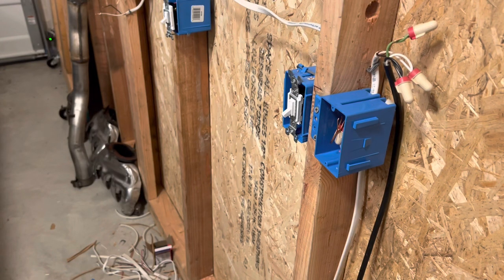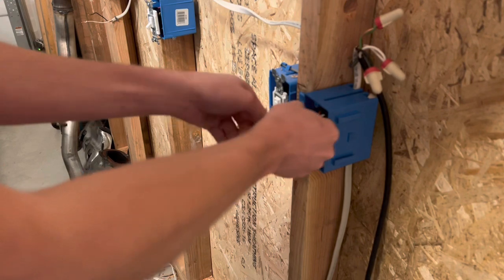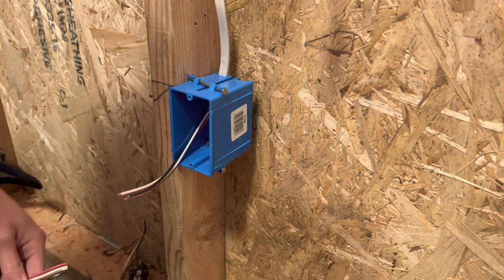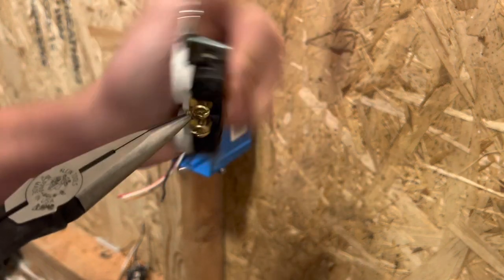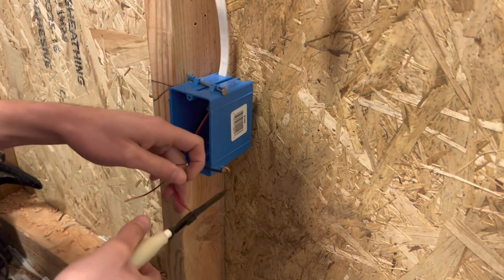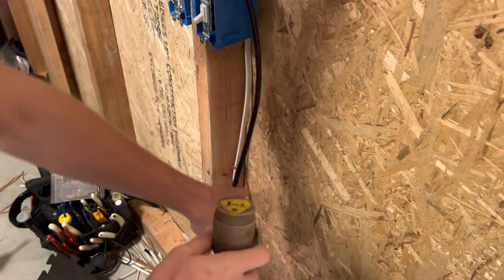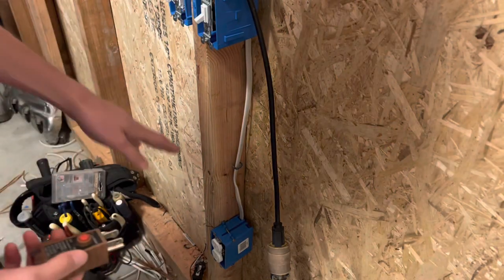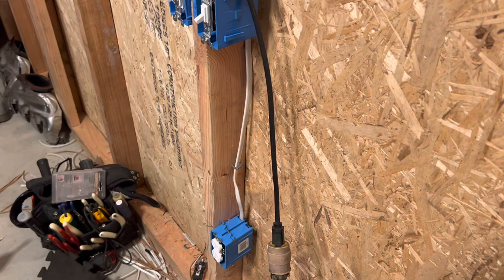Electrical 101: How To Install A Half-Hot Receptacle (Residential)